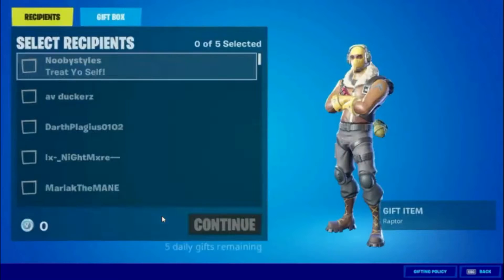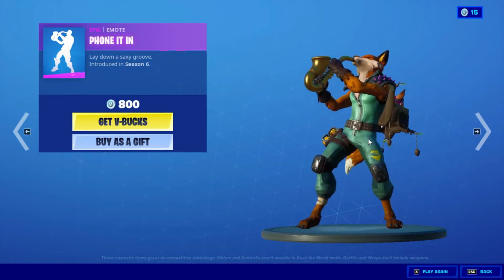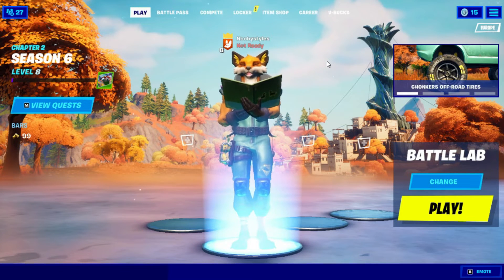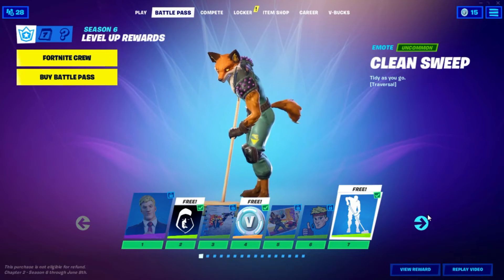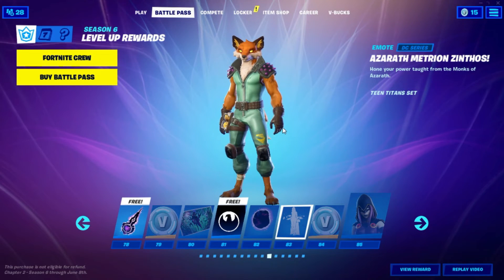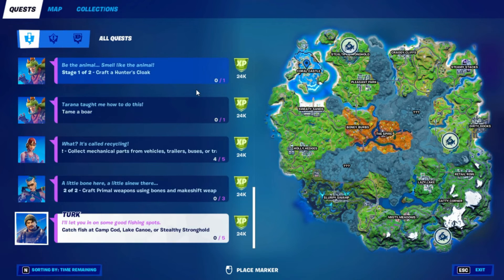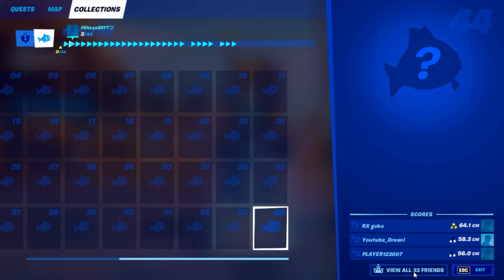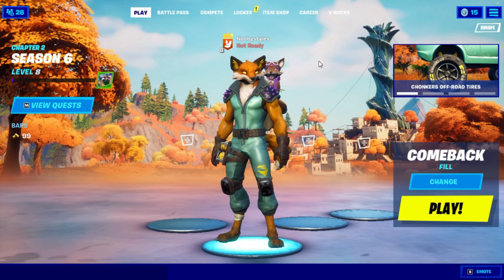HOW TO GET ECO SKIN EARLY IN FORTNITE!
HOW TO GET ECO SKIN FOR FREE IN FORTNITE! (FREE SKIN GLITCH)

What's up guys, In today's video im going to show you HOW TO GET ECO SKIN FOR FREE IN FORTNITE! (FREE SKIN GLITCH). In the video I show you how to get the Eco Skin Early In Fortnite for absolutely FREE!!. In this video I show how to get new eco skin in Fortnite Battle Royale. This video shows you New Eco Skin and works in 2021 on the PS4, PS5, Xbox Series X, Xbox One, PC, Nintendo Switch & Mobile Devices (iOS + Android) for Chapter 2 Season 6. Enjoy the New Chapter 2 Season 6 Rewards & Items! I unlocked the New Eco Skin in Fortnite.

             2. Like the video